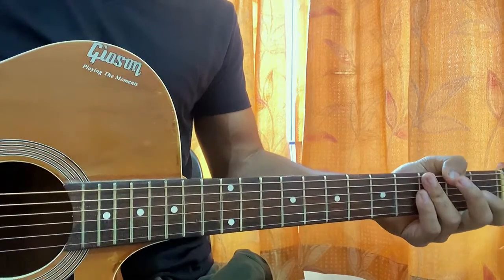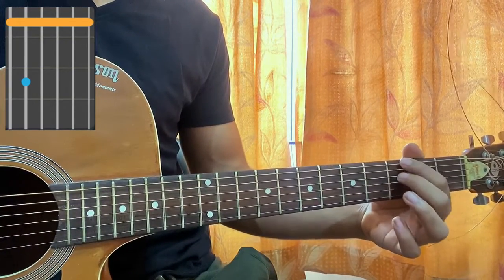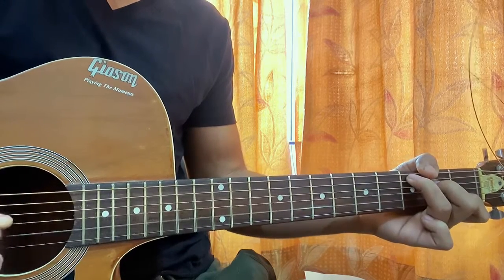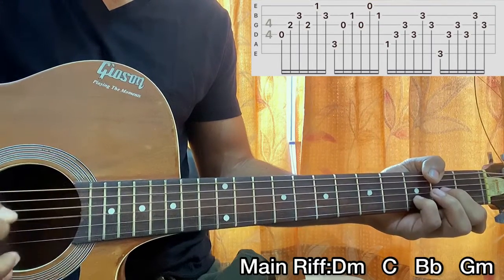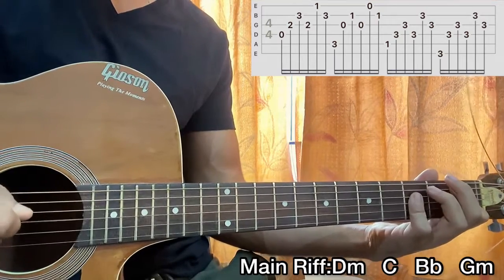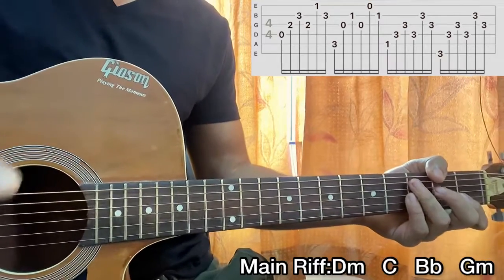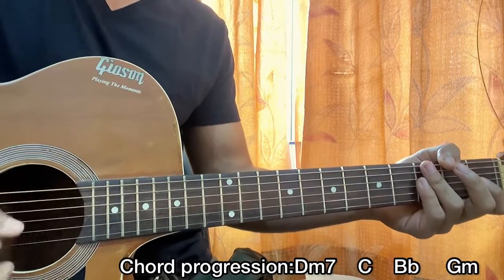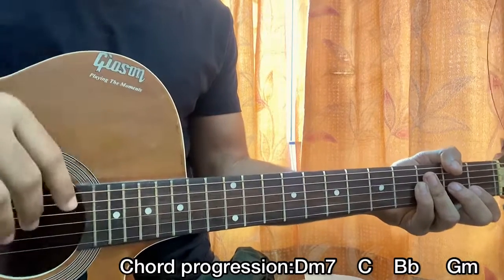Stay Alive - BTS Jungkook,Suga | Guitar Tutorial | Fingerpicking | TABS | Lesson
Stay Alive - BTS Jungkook,Suga   Easy Guitar Tutorial/Lesson.

In this video, I'm gonna show you to how to play "Stay Alive"  by Jungkook,Suga.

Peace Out:)